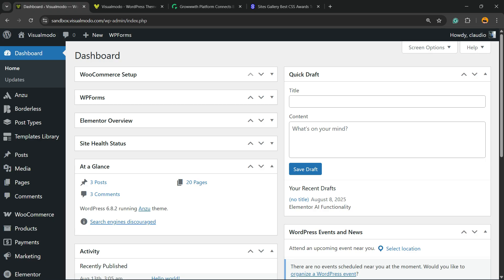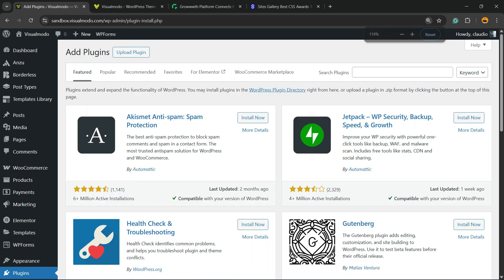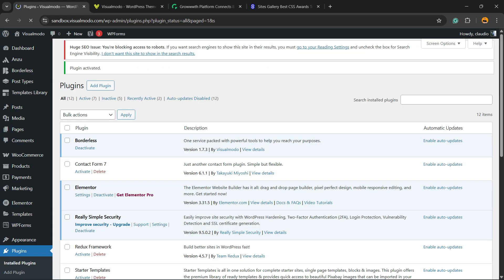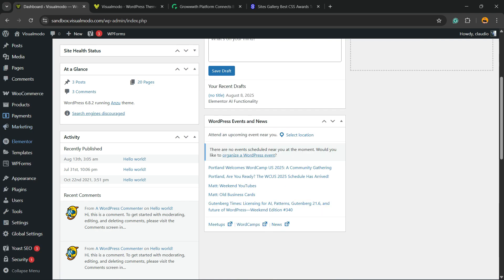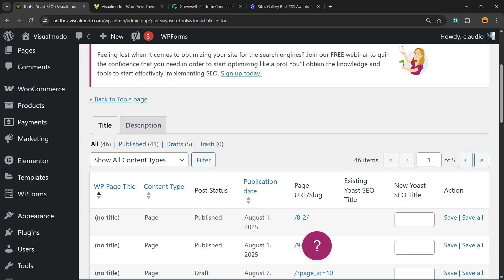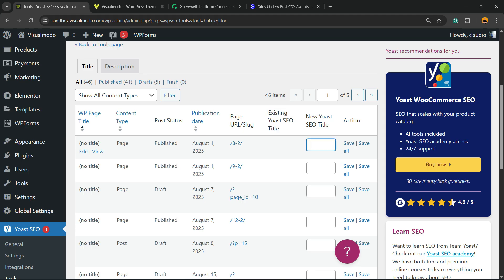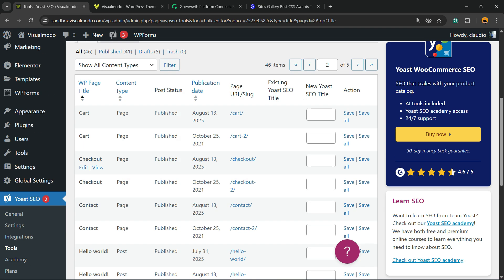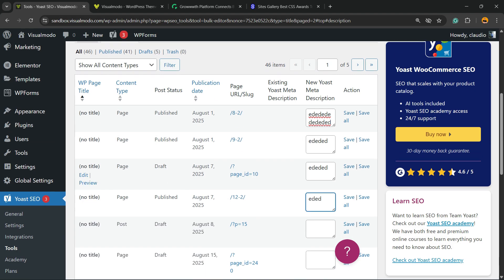How To Edit WordPress Posts & Pages SEO Title and Meta Description in a Bulk? 🚦📝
Stop editing one by one. In this step by step guide you learn how to bulk edit SEO titles and meta descriptions in WordPress with safe workflows that boost CTR and rankings. I show Yoast Bulk Editor, Rank Math Titles and Meta, All in One SEO tools, plus CSV import and export for lightning fast updates. Works for posts, pages, and WooCommerce products.

✅ Build title and description templates that scale, dynamic variables, separators, brand name
✅ Use Yoast Bulk Editor for quick scans and inline edits
✅ Use Rank Math Titles and Meta for role based control and mass changes
✅ Use All in One SEO Search Appearance and the Bulk Actions panel
✅ Export to CSV, edit in a spreadsheet, import back with validation
✅ Find thin or missing metas, fix in batches, test snippets

Quick start
1 Open your SEO plugin, open Bulk Editor or Titles and Meta.
2 Create a title template and a description template, include primary keywords and brand.
3 Filter posts by type, category, or date, then apply or edit in bulk.
4 Export CSV, refine copy in your sheet, import, validate.
5 Inspect a few URLs in Google, confirm snippet quality, monitor CTR.

Pro tips
Keep titles under 60 characters, keep descriptions near 150, front load the main keyword, add a benefit and a call to action, avoid duplicates, refresh only sections you can measure, log the change date, track CTR in Search Console.